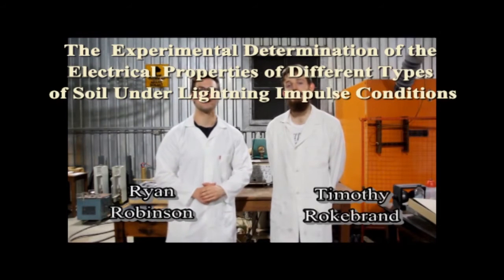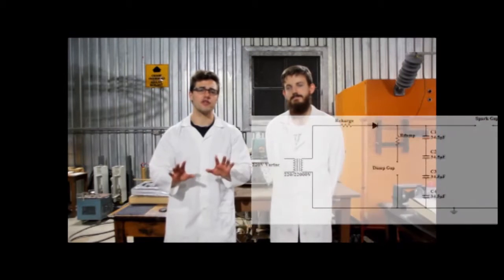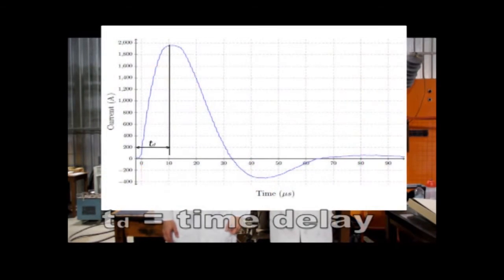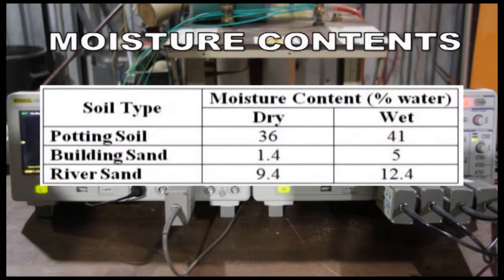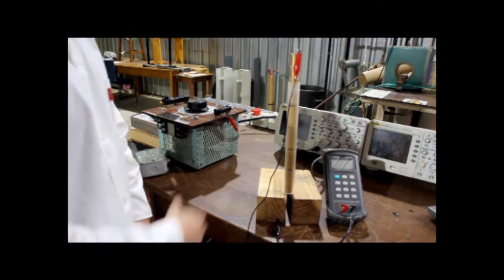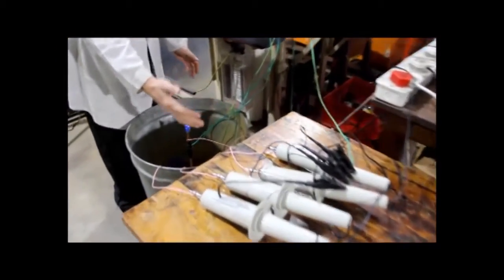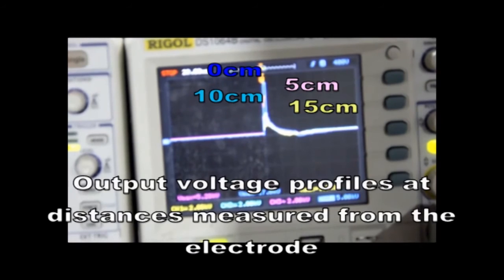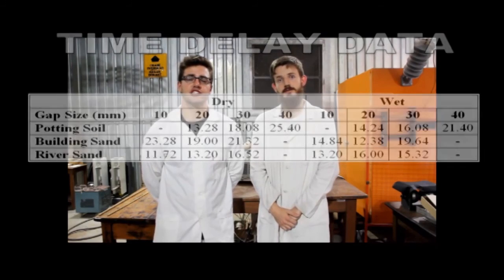Electrical properties of different soil types under lightning impulse conditions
The experimental determination of the electrical properties of different soil types under lightning impulse conditions for FDTD simulation applications.

The investigation conducted involves research into the field of lightning flashes terminating to a driven rod earth electrode, as well as the subsequent effects experienced by the surrounding soil. Three soil types are considered, namely potting soil, building sand and river sand (gravel). The specific moisture content, resistivity and density of each soil are considered in the analysis of the electric field profiles observed, as well as the magnitudes of current driven through the soils. It was found that when each of the soils had their baseline moisture contents increased, they would experience a decrease in resistivity, thus allowing for greater current magnitudes to flow through the soil. An 8/20 ➭s combination generator operating in combination mode was utilised during the testing process, thus allowing for maximums of 20 kV voltages and 10 kA currents to be produced for lightning simulation purposes. The results presented are applicable on a small scale, but will still provide engineers in the field of lightning protection with an insight into the behaviour of soils that would be experienced in real-world situations.

Student names:
Ryan Robinson and Timothy Rokebrand

Supervisor name:
Prof Ken Nixon